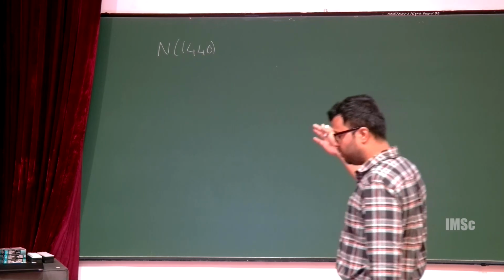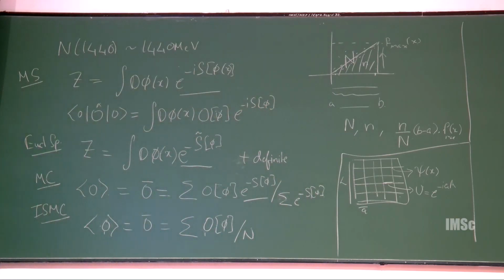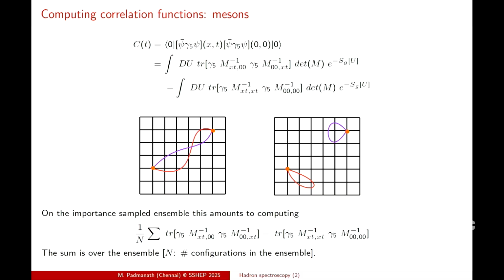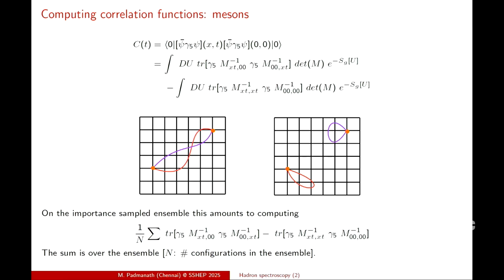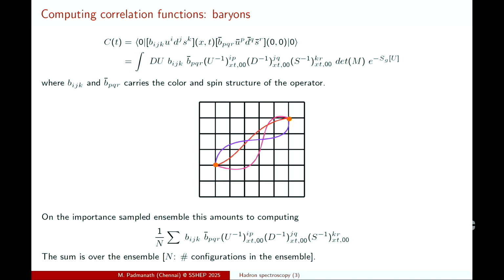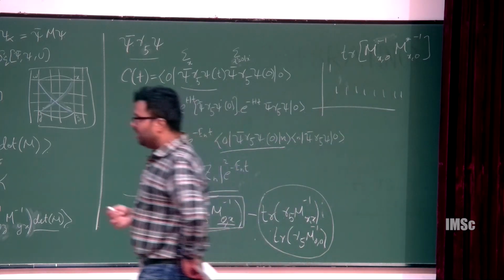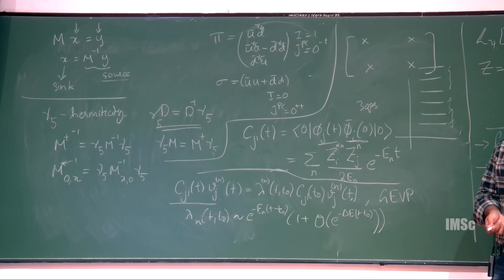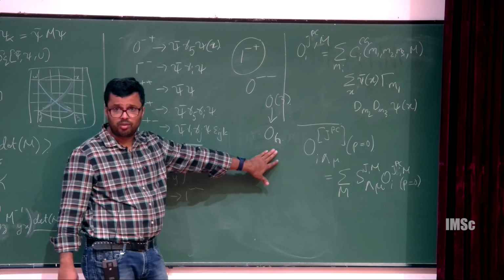Hadron Spectroscopy 1 by Padmanath